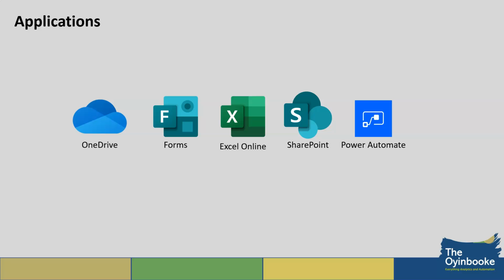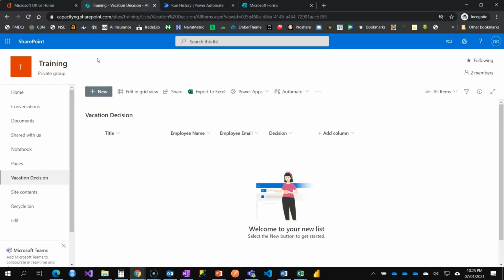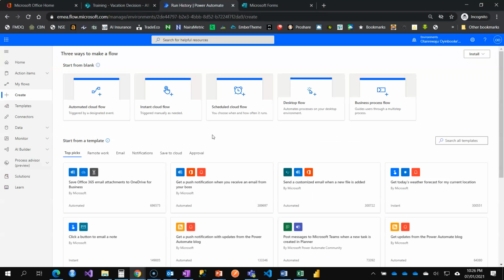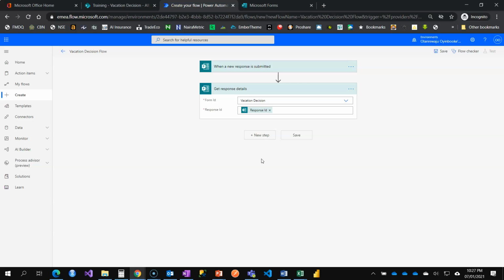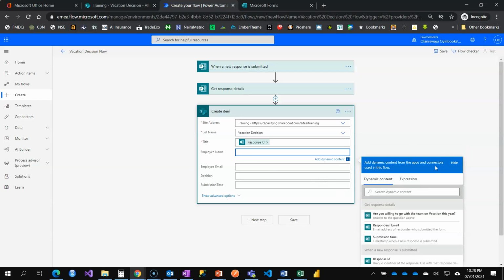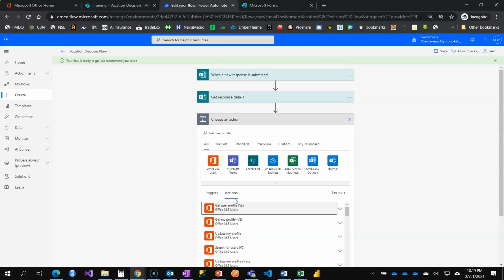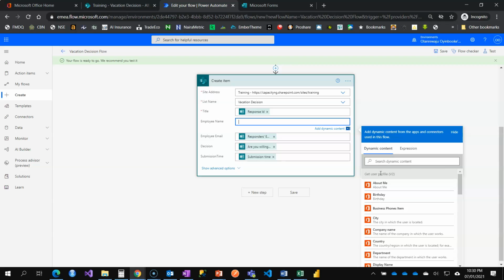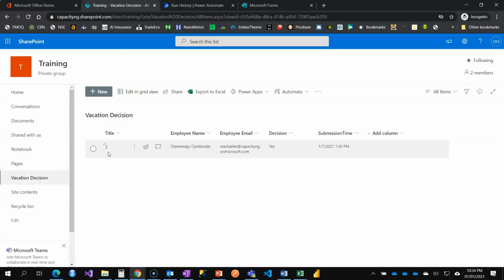Office 365 Tools Needed to Complete an Automation Project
To automate a process, you're most likely going to need more than one app or service. In this video, I showed you briefly how you can combine Office365 services to deliver the work of a developer